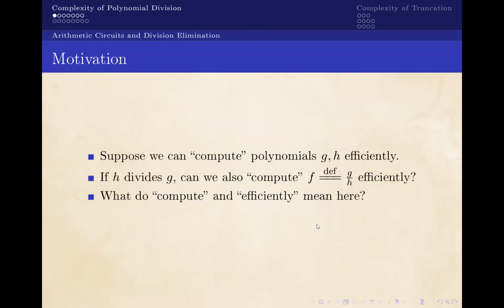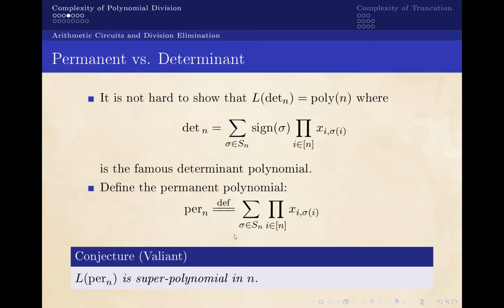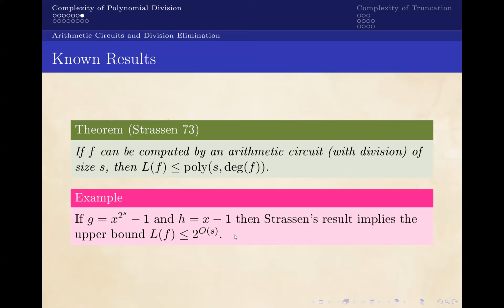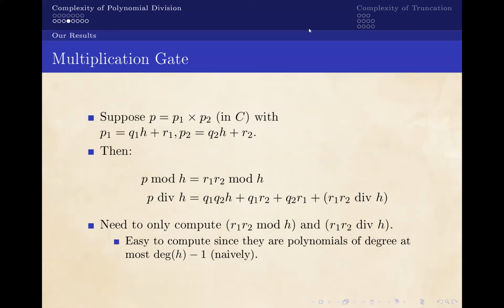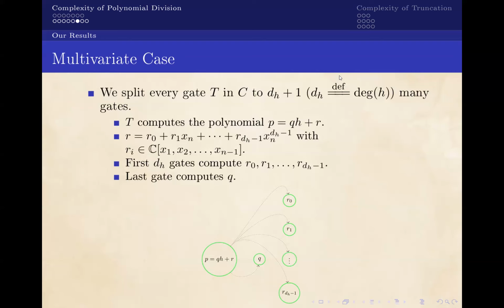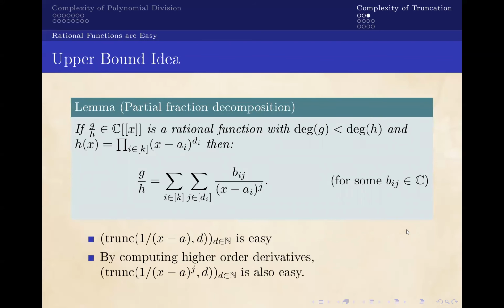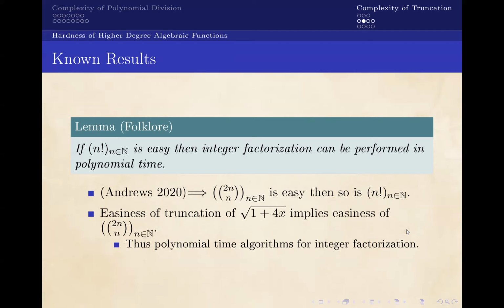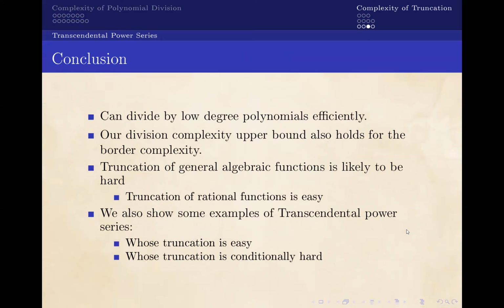Arithmetic Circuit Complexity of Division and Truncation - Gorav Jindal